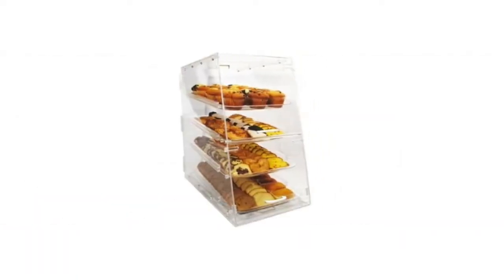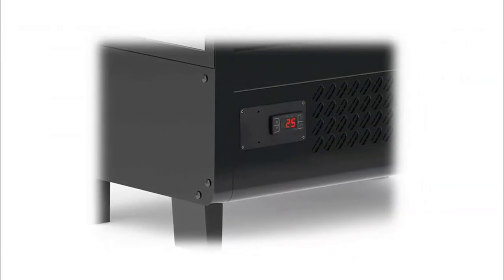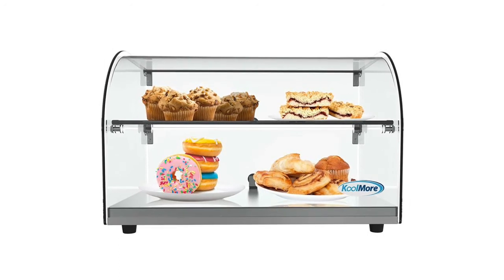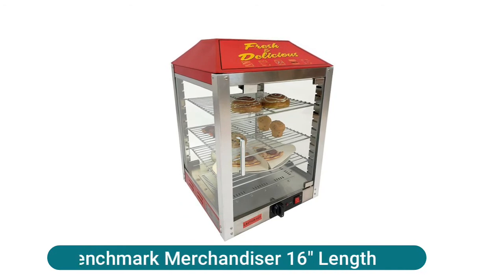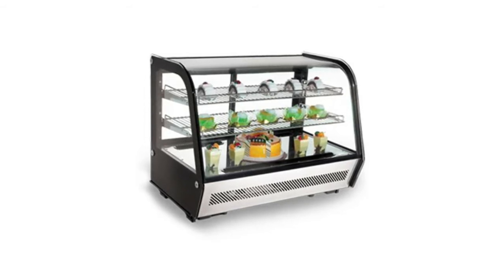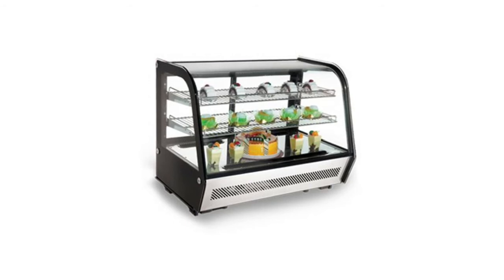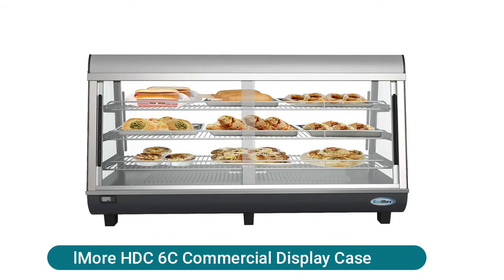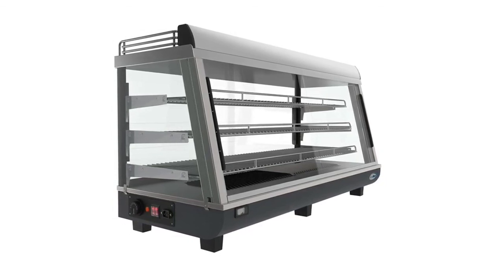The Top 10 Best Display Case 2021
The Best Display Case brings them to a whole new museum style look that I could not get anywhere else. And the mirror just complete each piece in a very unique way. Display Cases requested photos & within hours of sending the photos, they informed me a replacement was on it's way.

Here Are The Top 10 Best Display Case :

1.KoolMore HDC 6C Commercial Display Case

2.Commercial Countertop Refrigerator Display Case

3.Countertop Bakery Display Case

4.OMCAN Commercial Countertop Display Case

5.Benchmark Merchandiser 16" Length

6.Refrigerated Countertop Display Case

7.Marchia 30" Countertop Bakery Display Case

8.KoolMore 22" Countertop Bakery Display Case

9.Refrigerator Display Case Merchandiser

10.Winco Pastry Display Case